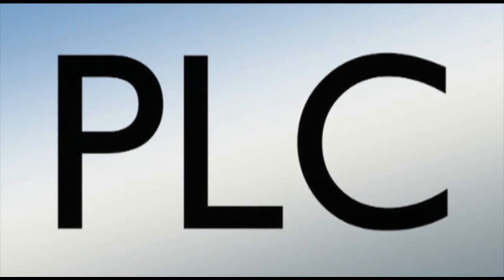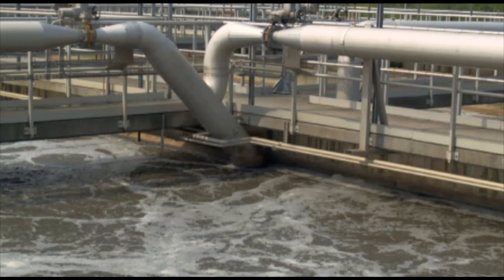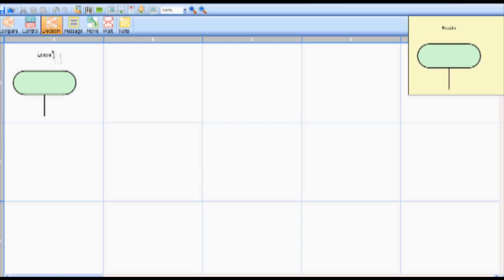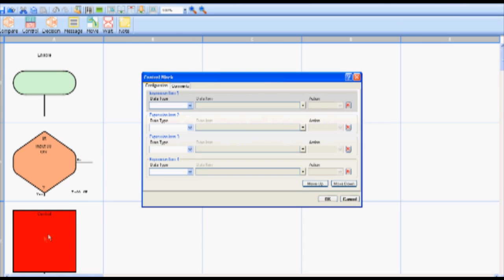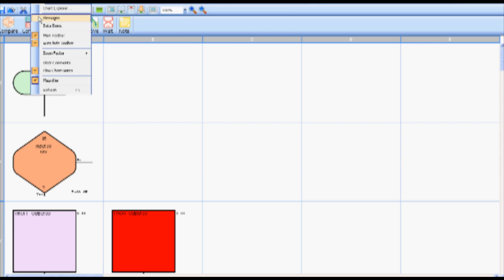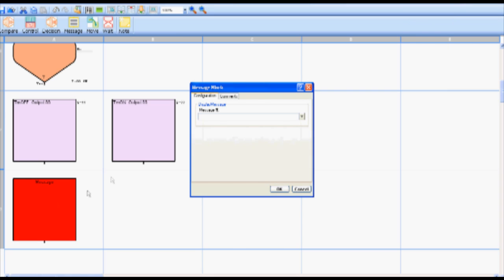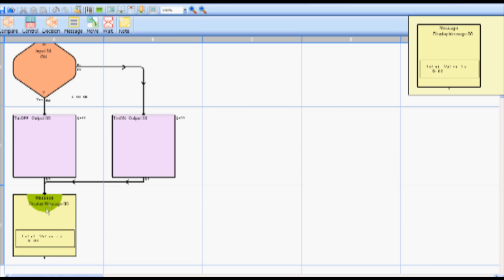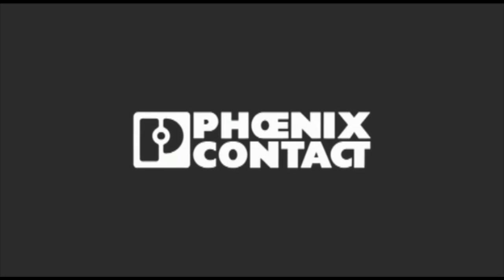How to program nanoLine with flow chart programming - Phoenix Contact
Learn how to program nanoLine programmable relay/controller with nanoNavigators intuitive flow chart language. There are only 6 instructions to follow and no training is necessary to learn this easy-to-use flow chart programming.